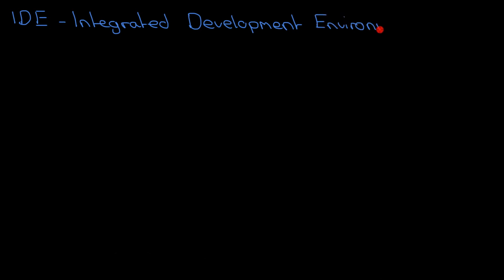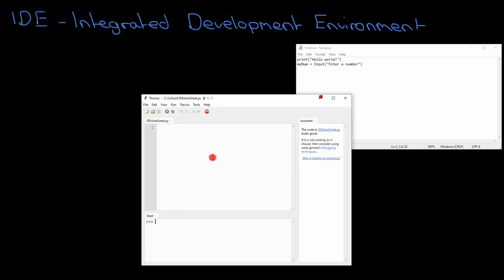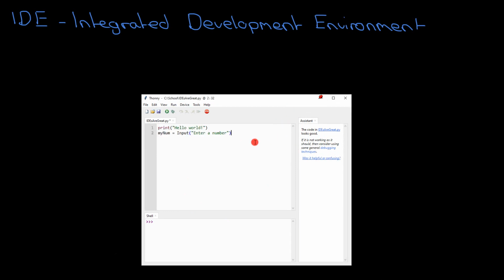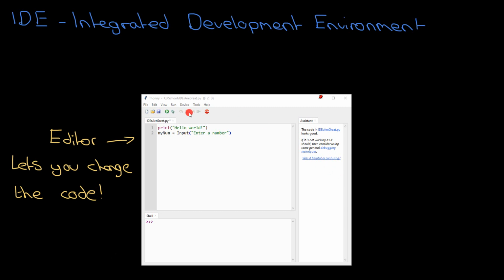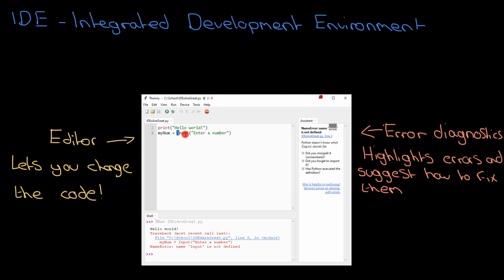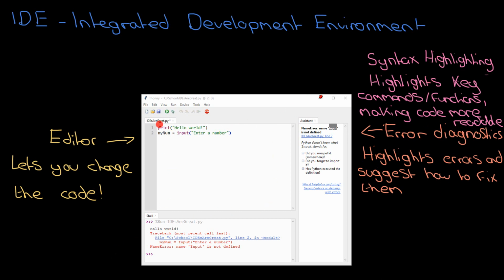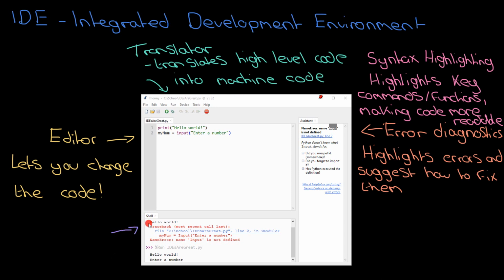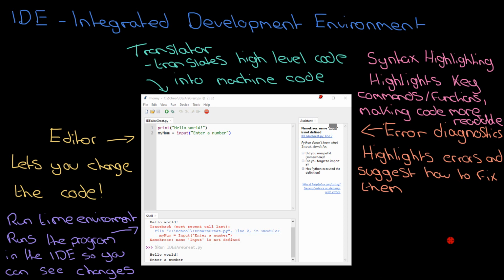2.5.2 IDEs - Revise GCSE Computer Science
Revise GCSE Computer Science!  Learn how IDEs are used to put together computer programs, and what tools they give to a developer.
0:00 Intro
0:32 Text Editors vs IDEs
1:18 Example IDE
1:35 Editor
1:54 Error diagnostics
2:25 Syntax highlighting
2:55 Access to a translator (compiler or interpreter)
3:29 Run-time Environment
4:05 Round up of features